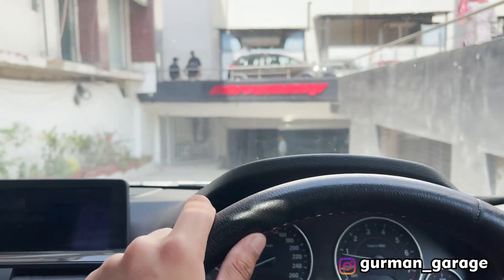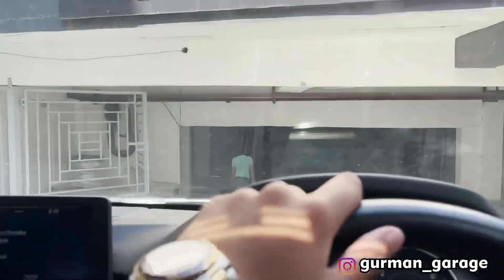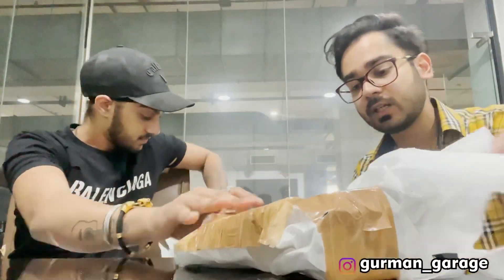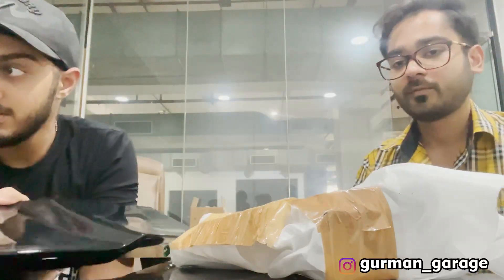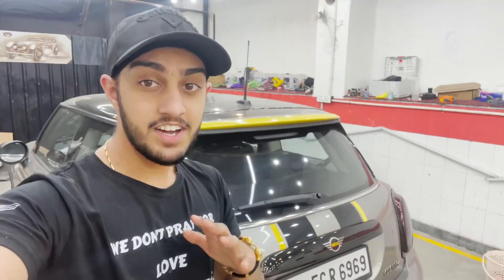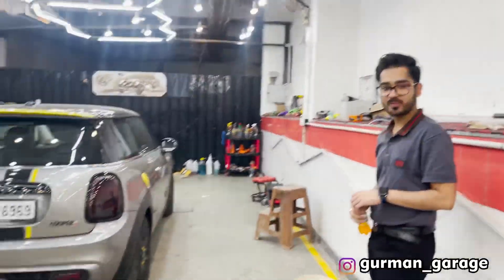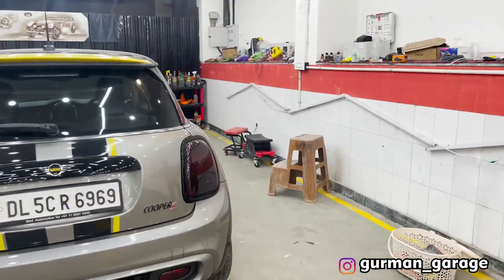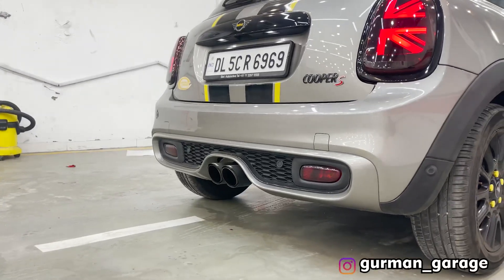Time for some cosmetics + GT WING 😍😳🫣